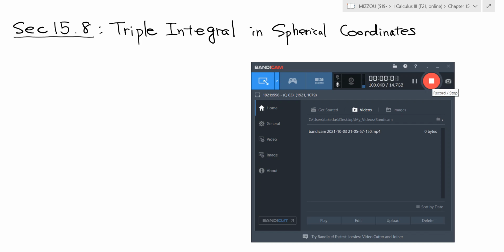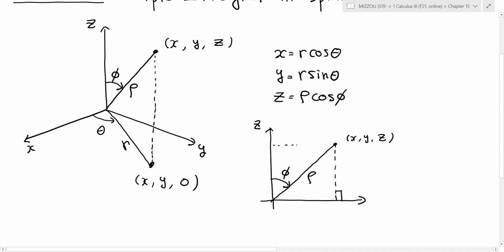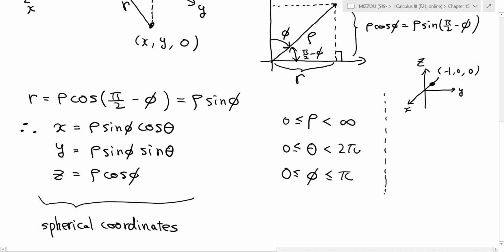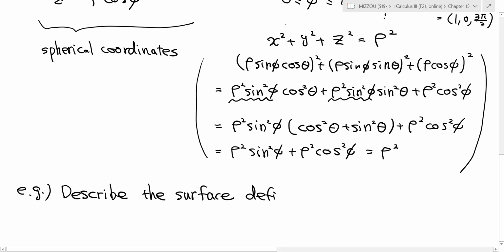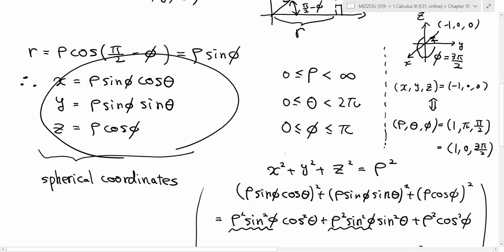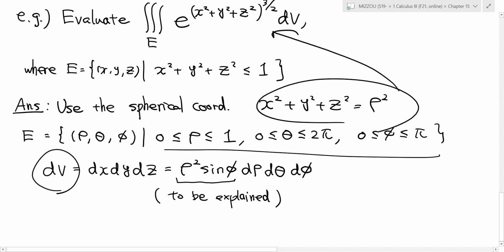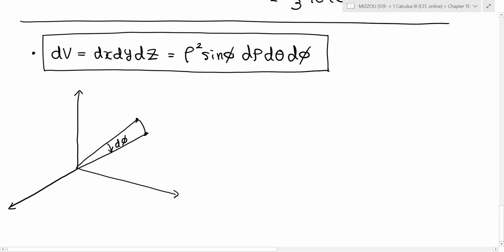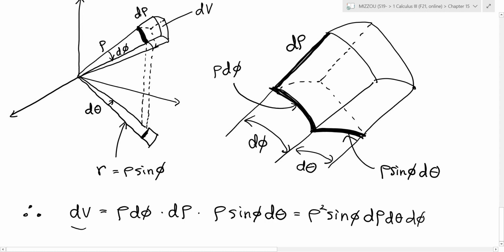Section 15.8: Triple Integrals in Spherical Coordinates (Part 1)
Spherical Coordinates;